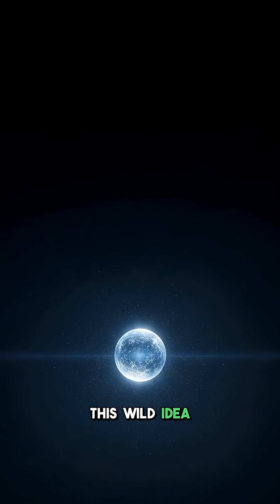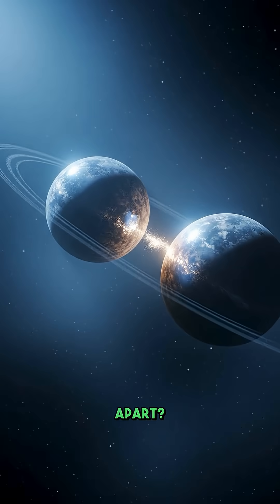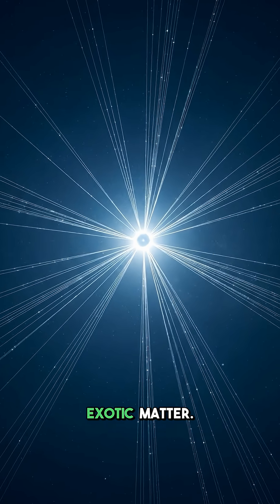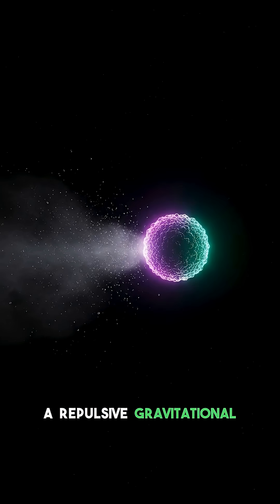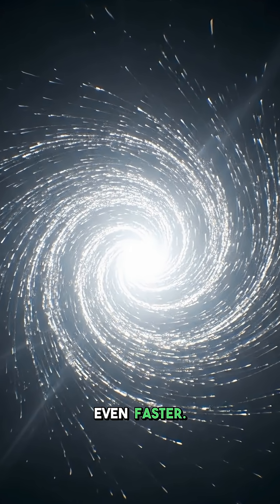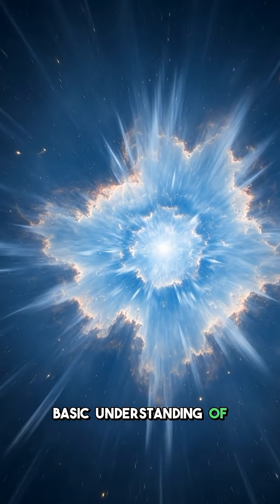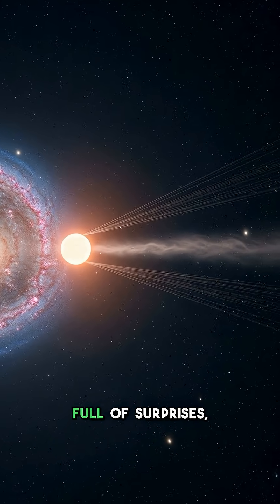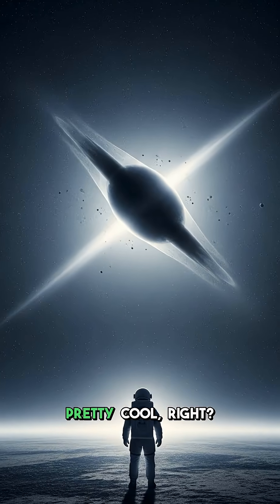Exotic Matter Could Push Gravity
Explore a mind-bending theory: what if gravity doesnt always pull? Discover how exotic matter could flip everything we know about the universe.